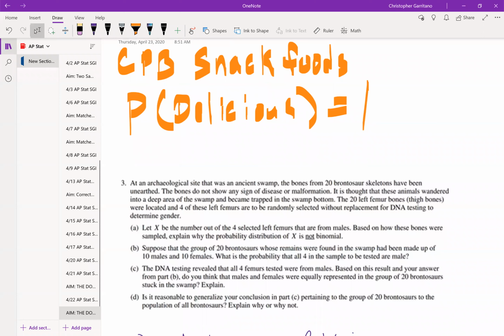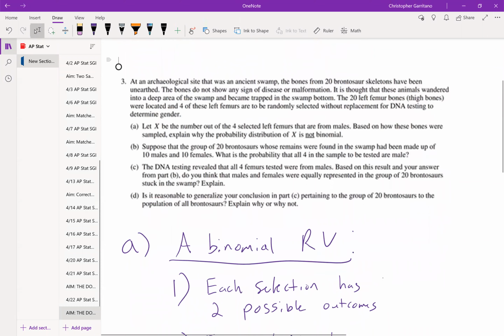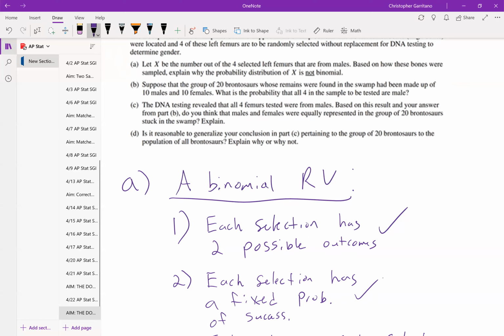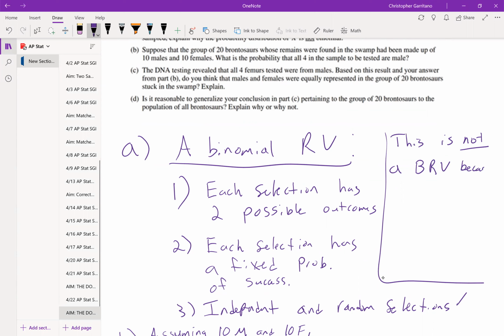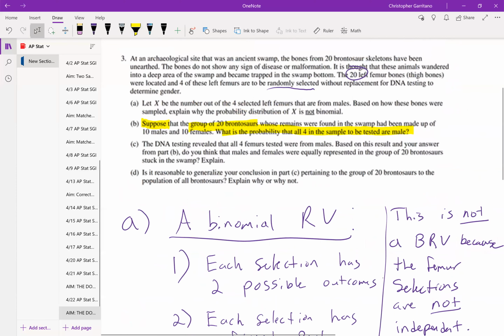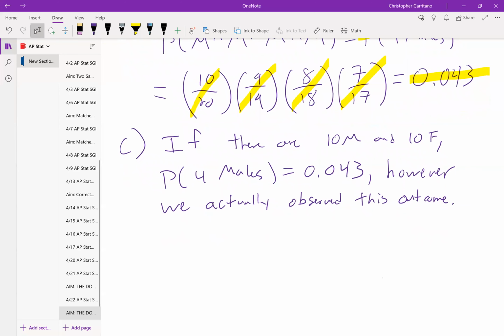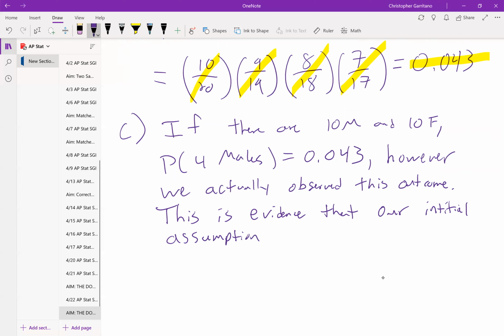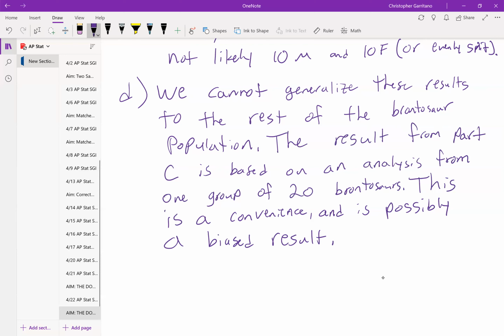THE DOCUMENT: Problem 2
I FORGOT TO MENTION THAT "A FIXED NUMBER OF TRIALS" IS ALSO A CONDITION OF A BINOMIAL RANDOM VARIABLE.